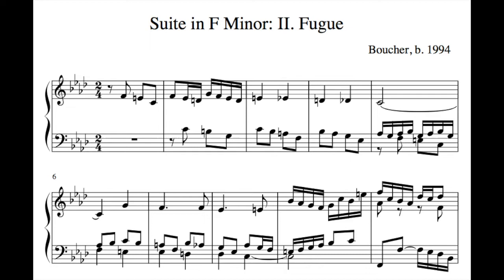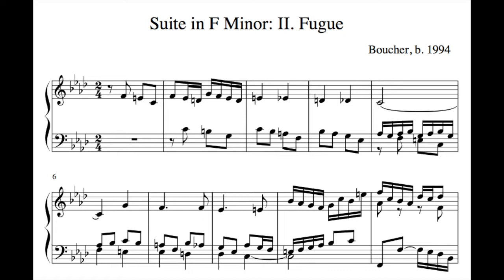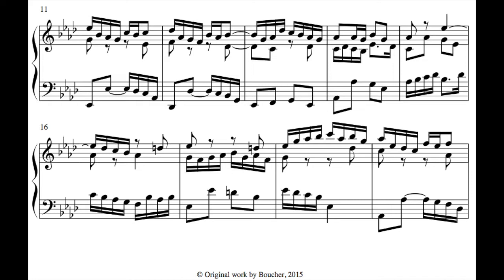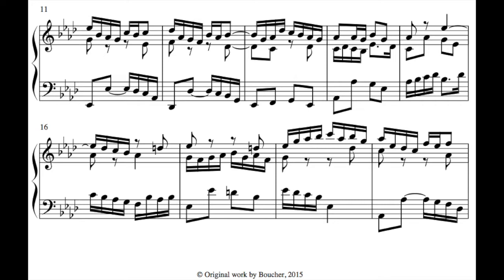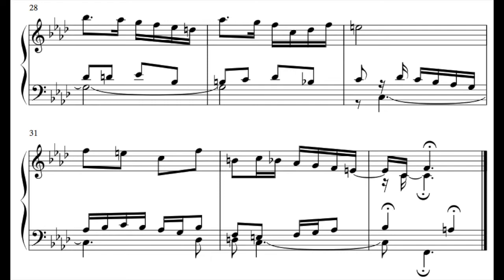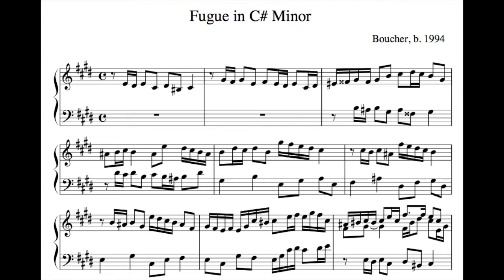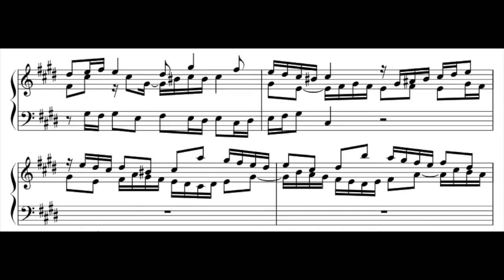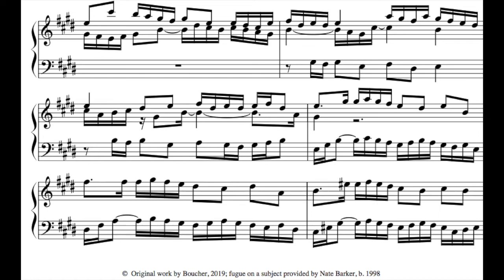Anatomy of a Fugue (with the score!)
I hope you enjoy this video which features the scores to my previous lecture. Again, the purpose of these videos is to show what *can* be done, not what *should* be done. My music is not meant to be textbook material. Nonetheless I hope it serves as a good example to those who want to study fugal writing.

If you'd like to support me, consider buying the score for this fugue